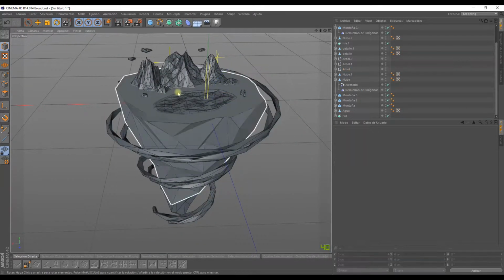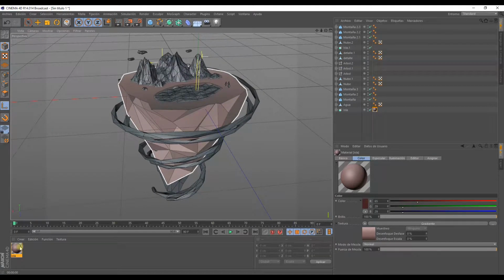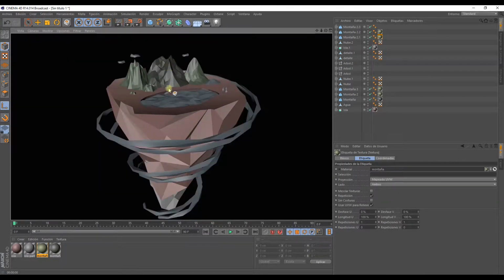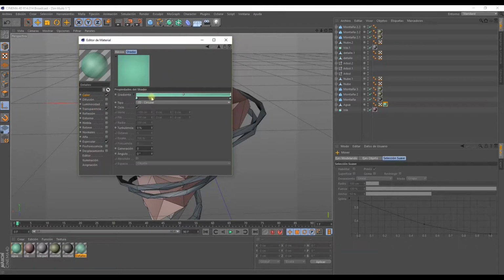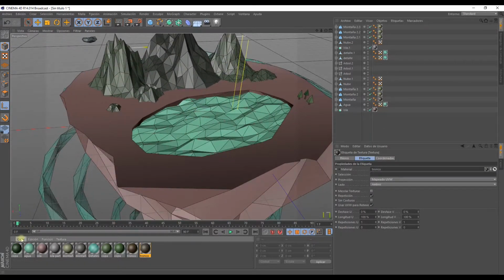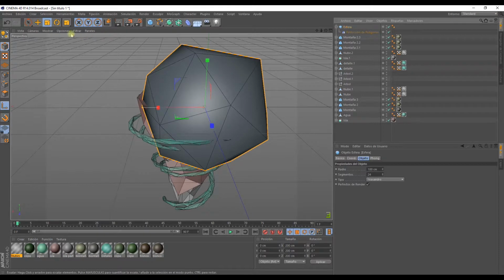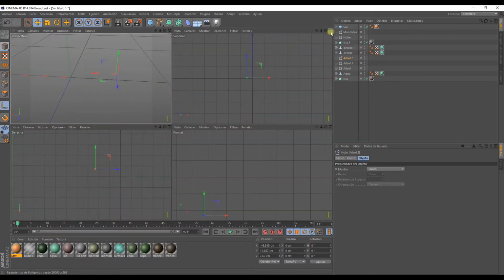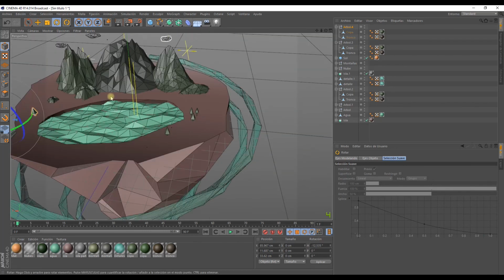04/06 Applying Materials to the Scene — 3D Modeling: Create Fantasy Low Poly Islands_ENG